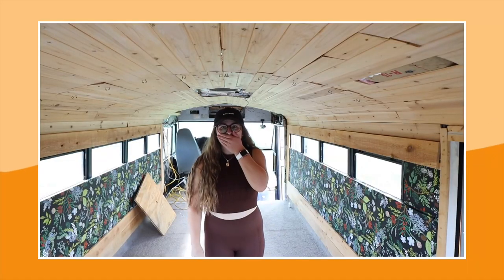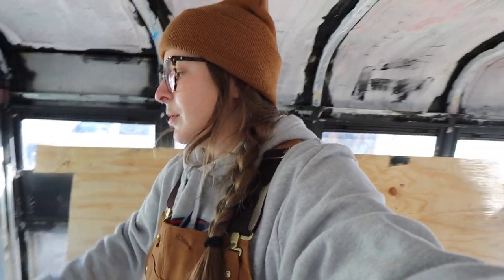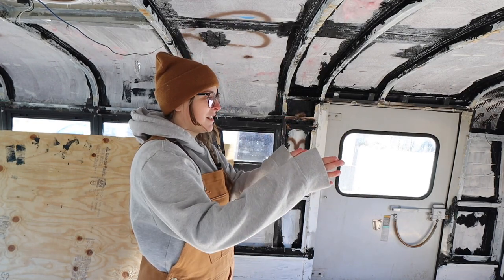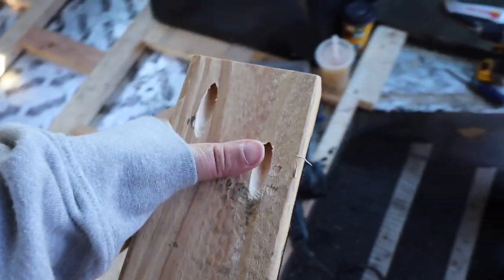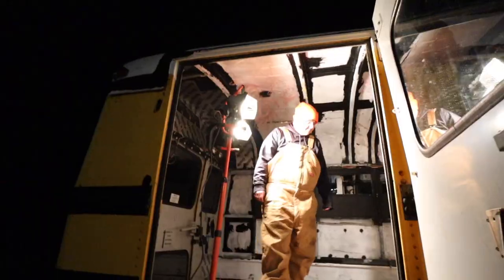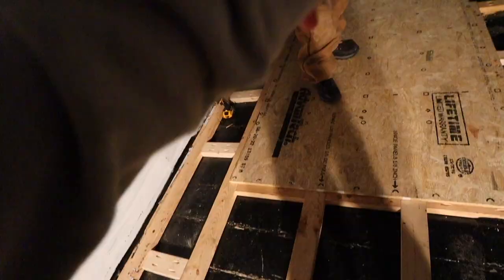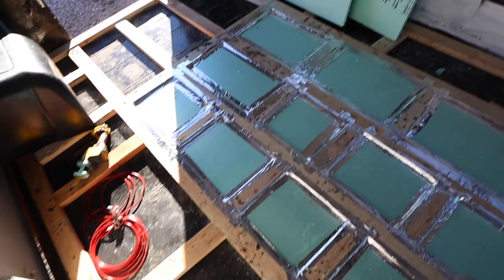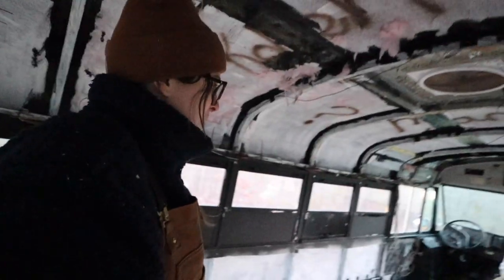Starting the SUBFLOOR of our Skoolie Bus Build + Finding ANOTHER Leak... | DEMO WEEK 3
This week we tackle MORE leaks in the bus (ugh) and ~hopefully~ we are now LEAK FREE!! Fingers crossed for us lol. And we finally started the subfloor on the bus which makes it look like we're ACTUALLY making progress now. It's so cool to see this thing kinda coming together!!

⋒ HERE’S MORE! ⋒
🎙 The Non-Negotiable Podcast • listen to more // coming soon :)

⋒ MY FAV THINGS ⋒
🍄 Amazon Storefront • shop my personal favs //

🌻 It really means a lot that yall are here! I hope you stay a while and I hope you be the reason someone smiles today - because you're mine!